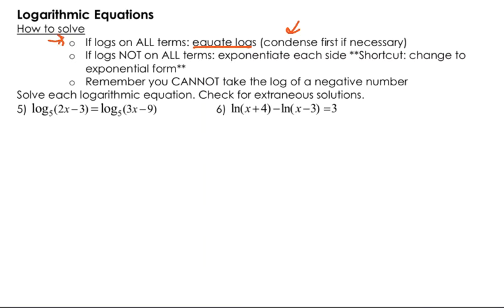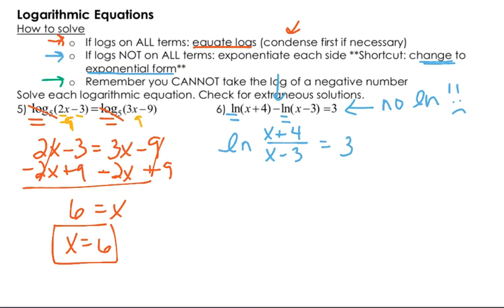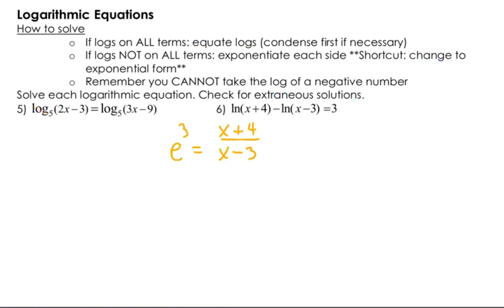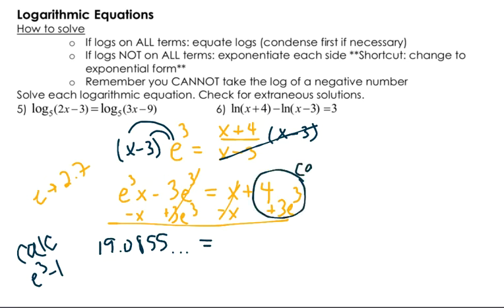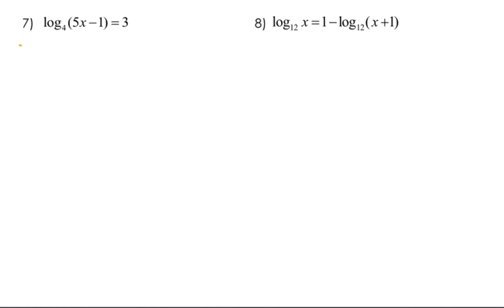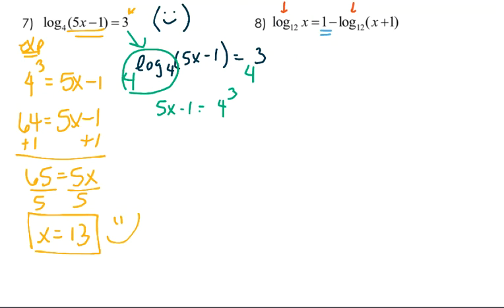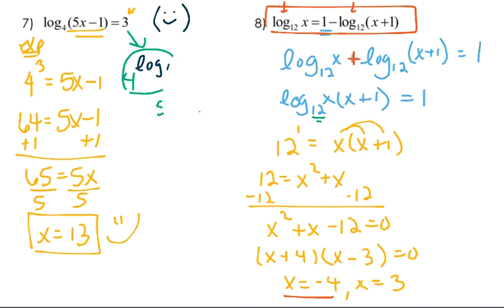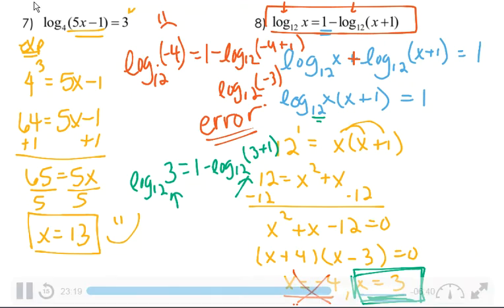4.6 Notes part 2 - Logarithmic Equations